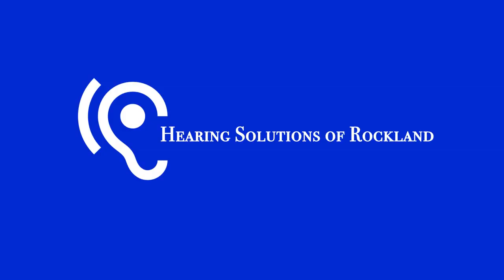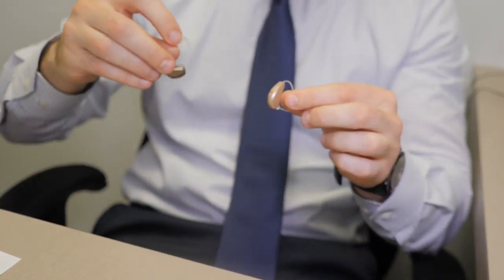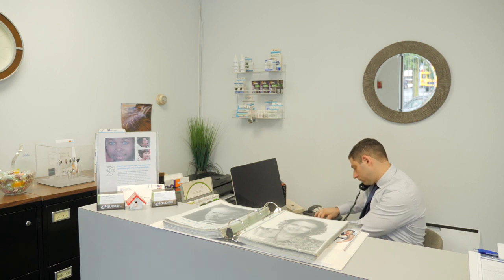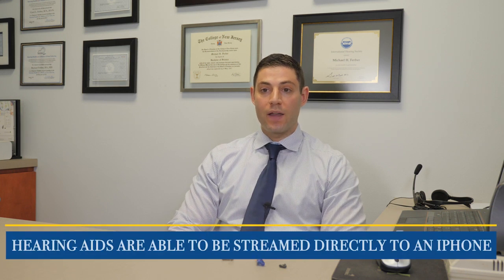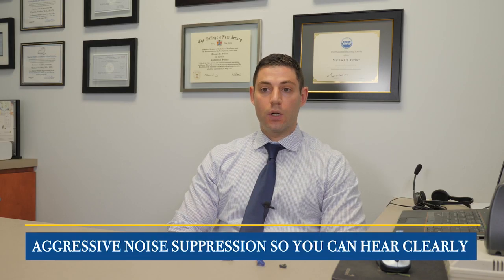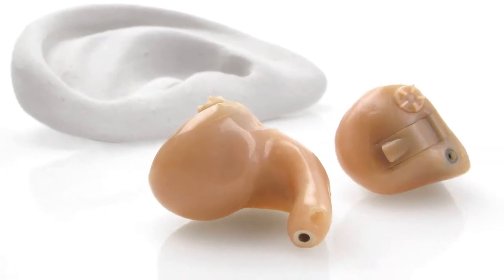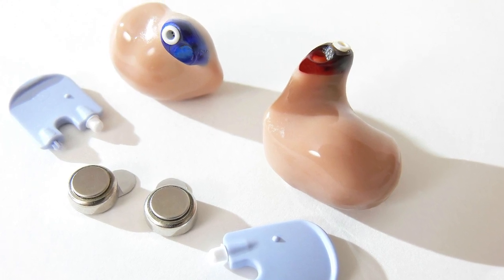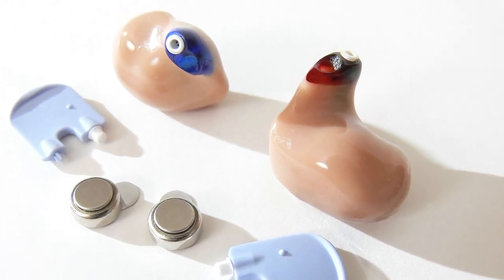Hearing Aids & Assistive Devices in Nanuet NY, details at YellowPages.com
Hearing Solutions Of Rockland
 Hearing Aids & Assistive Devices
 219 S Middletown Rd, Nanuet,  NY, 10954